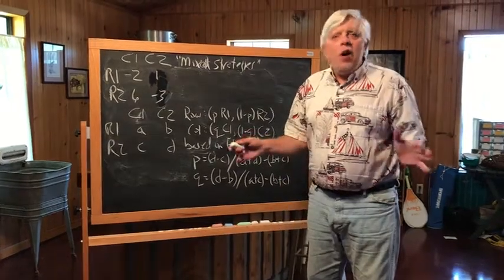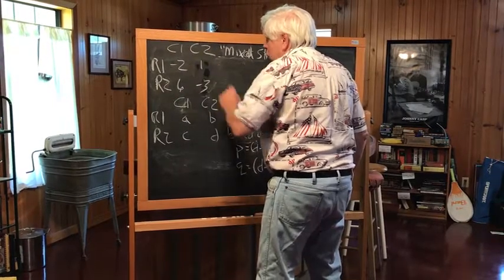GameTheoryPt3 4Finding MixedStrat1